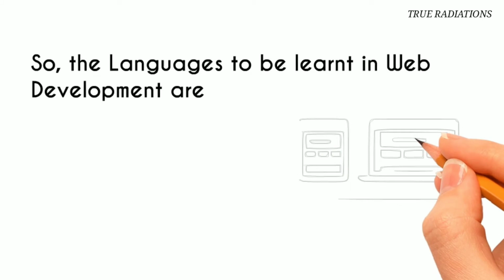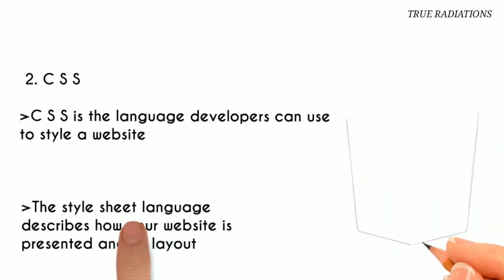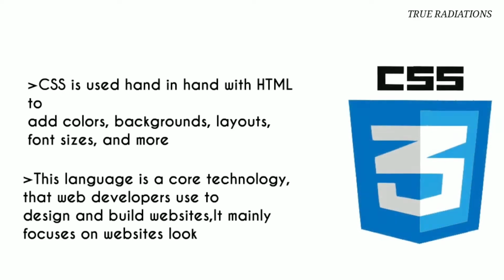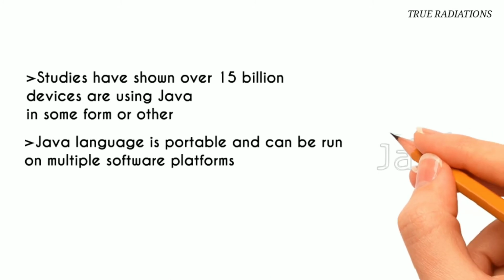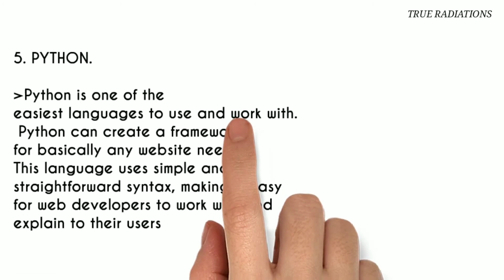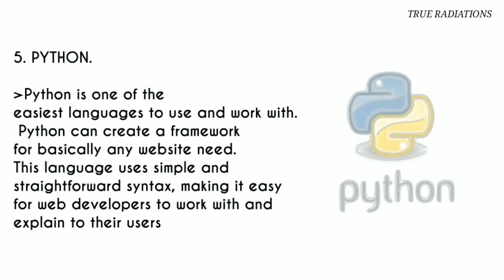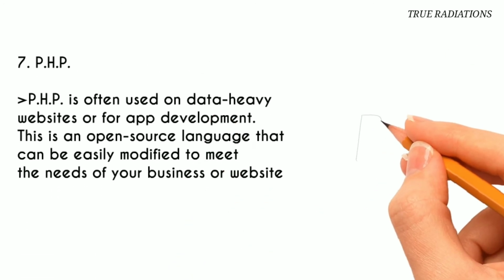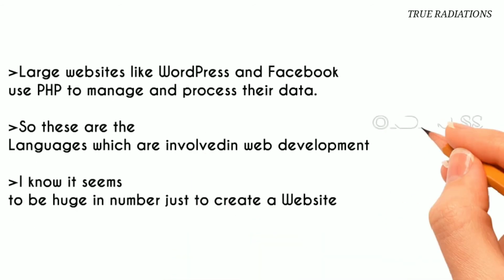All About Website Development | Web Development | Full Stack Developer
Hello, Everyone!

video content: ( 0:00 )
This video is completely made on Web development. If you are a beginner, or a Computer science Student, or Aspiring to take Computer Science, then this video is specially made for You.

You'll definitely gain a little idea about What is Web Development? ( 0 :17 )
Web development is the work involved in developing a website for the Internet (World Wide Web) or an intranet (a private network).
Basically, We development means Building Websites.

Now, The Question rises how can we build Websites.

So, the Languages to be learned in Web Development are.

Number one. H T M L. ( 0:40 )

H T M L makes up the layout and structure for your website. This language is dynamic and allows you to create a beautiful website using less code. A better way to understand this language is to consider it as the skeleton that is holding your website together. If you are a good learner then you'll learn this language in 40 Hours.

Number Two. C S S. ( 1:05 )

C S S is the language developers can use to style a website. The style sheet language describes how your website is presented and its layout. CSS is used hand in hand with HTML to add colors, backgrounds, layouts, font sizes, and more. This language is a core technology, that web developers use to design and build websites. It mainly focuses on the websites look.

Number 3. J A V A. ( 1:38 )

Java is the most popular web programming language. It is used to develop website content, games, apps, and software. Java is used in the production of most Android apps. Studies have shown that over 15 billion devices are using Java in some form or another. Java language is portable and can be run on multiple software platforms. Actually, you can do many things with Java but according to wed Development, I'll say not to go with Java.

Number four. JAVASCRIPT. ( 2:13 )

JavaScript is used in many aspects of web development. Web developers use this language to add interactive elements to their websites. User engagement is important to your business, and your web developer should be incorporating JavaScript elements in your design. It works as the brain of the website.

Number 5. PYTHON. ( 2:41 )

Python is one of the easiest languages to use and work with. Python can create a framework for basically any website need. This language uses simple and straightforward syntax, making it easy for web developers to work with and explain to their users. Some familiar sites that are using this language are Pinterest and Instagram.

Number 6. SQL.  ( 3:10 )

SQL is a database query language that is used when your website is computing large amounts of data. Using SQL allows you to gather data from different databases and use it to cater to your website to your target audience. This language is not used alone; instead, it is paired with others to get the most out of your customer database and website development.

7. P.H.P.  ( 3:37 )

P.H.P. is often used on data-heavy websites or for app development. This is an open-source language that can be easily modified to meet the needs of your business or website. Large websites like WordPress and Facebook use PHP to manage and process their data.

So these are the Languages which are involved in web development. I know it seems to be huge in number just to create a Website. But, I can say one thing that you'll learn in less time. Excluding java and python, you can learn all languages in 5-6 Months.

Now, if you are thinking about how to learn and where to learn. Don't worry. I brought some best English YouTube channels who are best in teaching We development with projects. Free of cost.

The 10 Best YouTube Channels to Learn Web Development are. ( 4:28 )

1. DevTips.
2. Learn Code-Academy.
3. Google Chrome Developers.
4. LevelUpTuts.
5. The New Boston.
6. Adam Khoury.
7. Code course.
8. WebDevMentors.
9. Jream.
10. Helping Develop

If you want to learn web development in Hindi. Then, I'll personally recommend code with harry. His teaching is mind-blowing.

Hope you enjoyed this video and gained a little knowledge about web development.

Thanks, Animiz for Proving us your service.